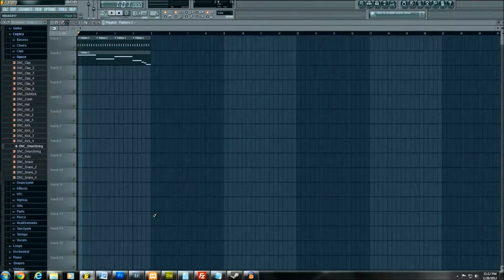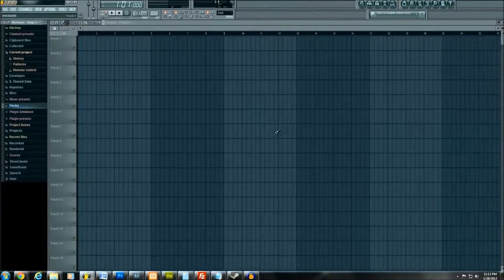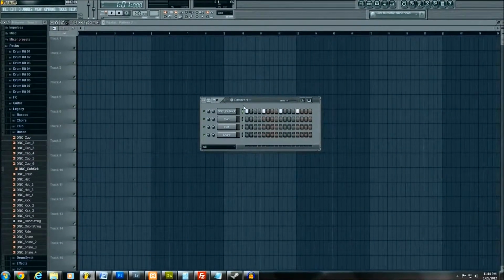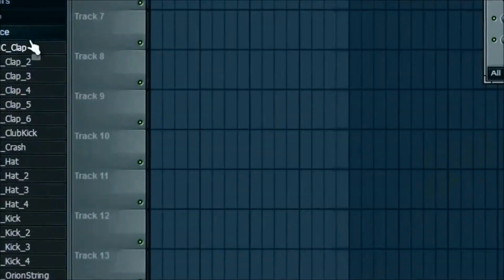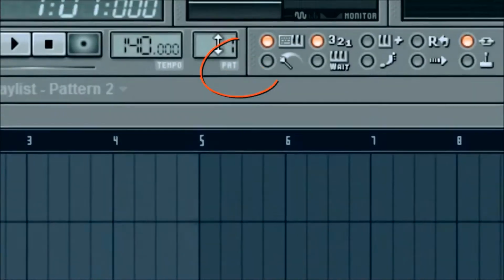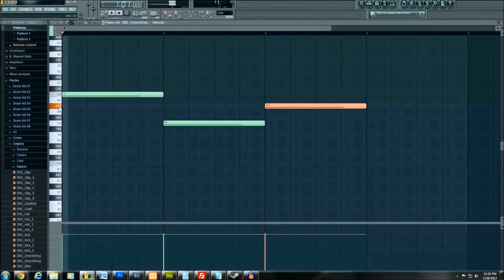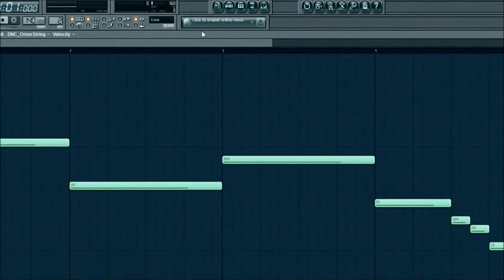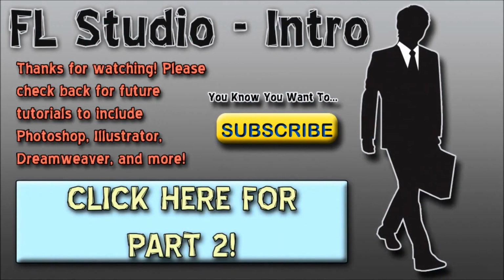FL Studio 10 Beginner Tutorial Starting from Nothing) HD [PART 1]